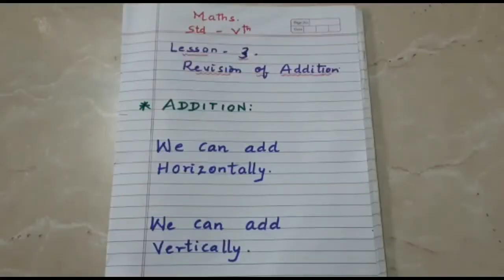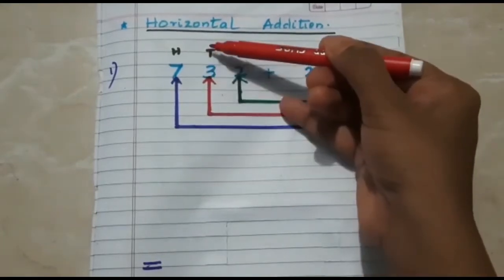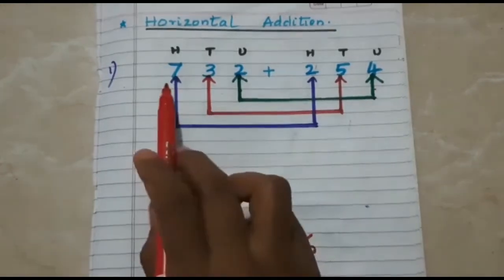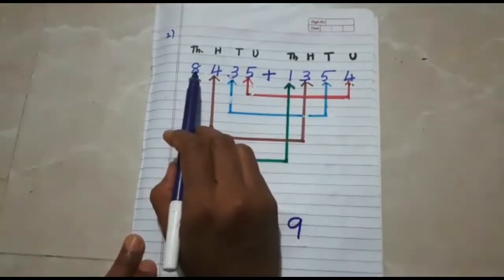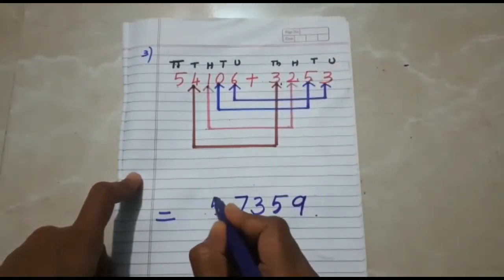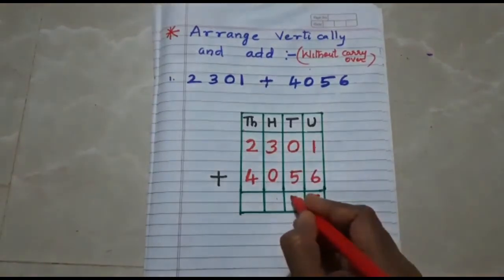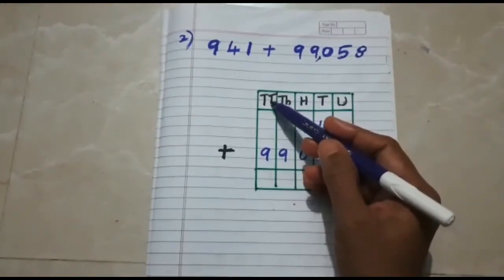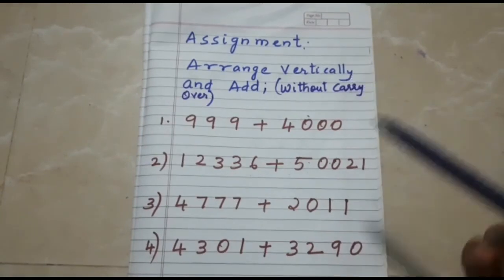Std V Maths Lesson 3 Revision of Addition Part, -1by Chithra Rajkumar